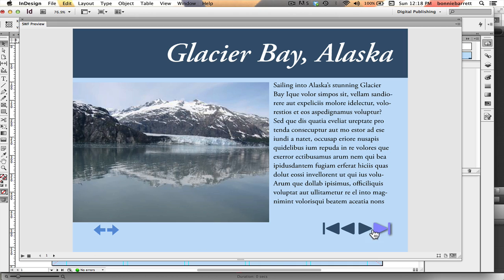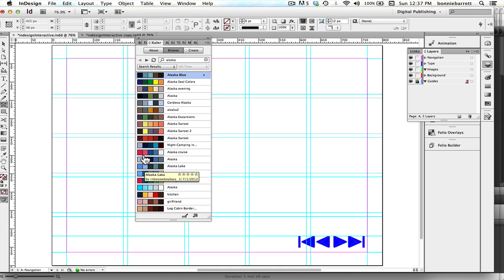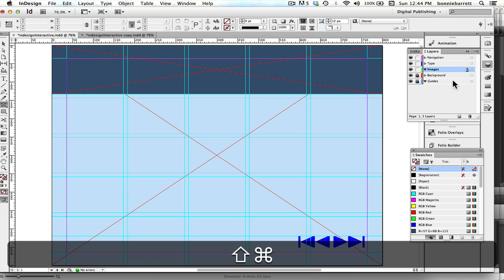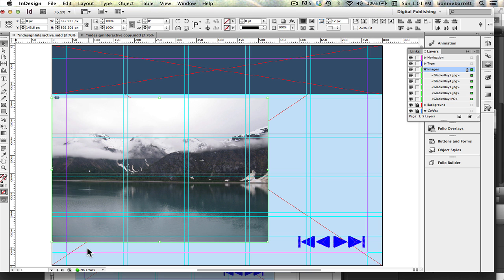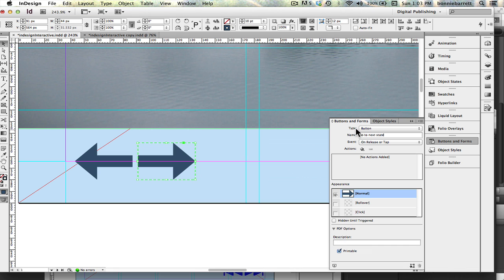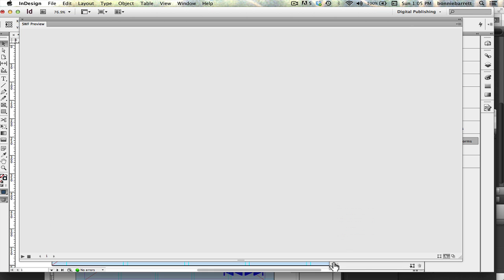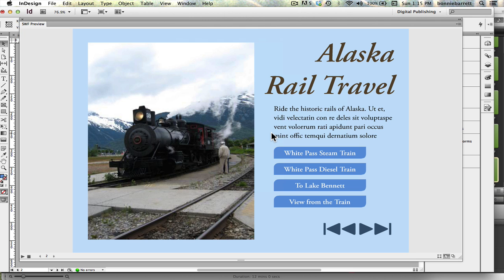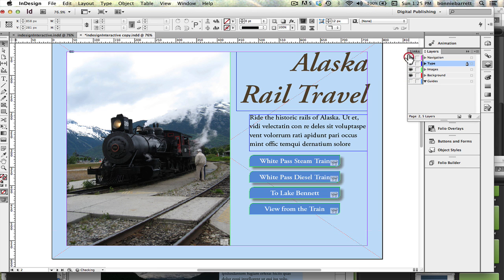02 Indesign Interactive Multi-State Object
Indesign Interactive: Create a Multi-State Object